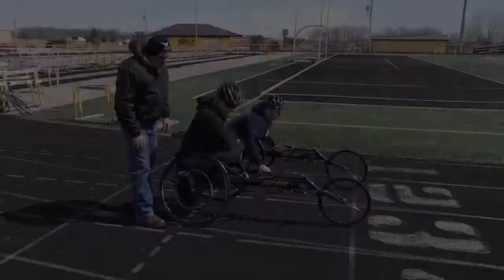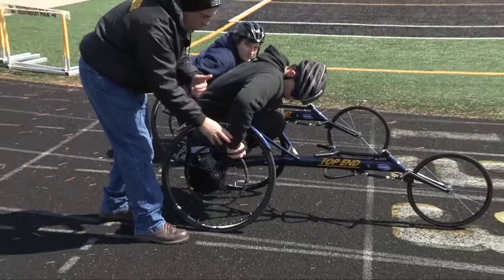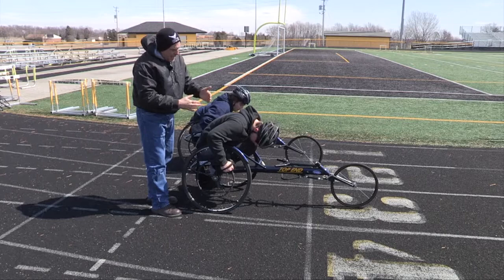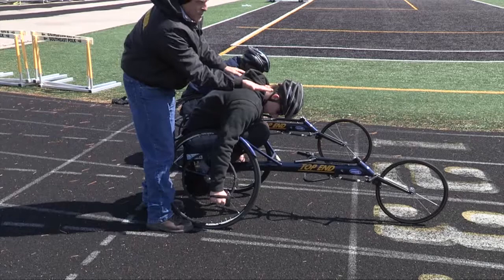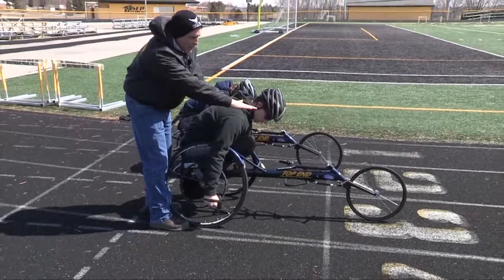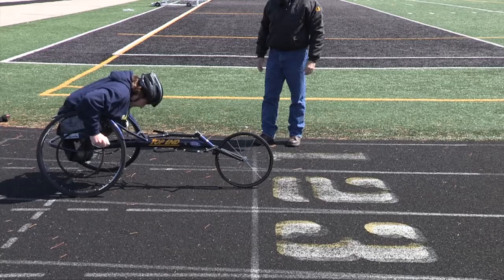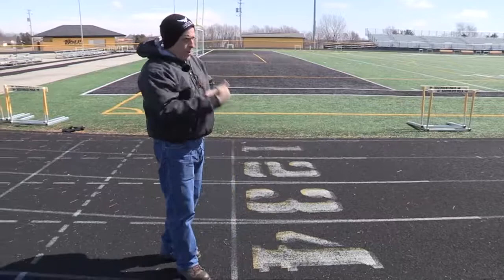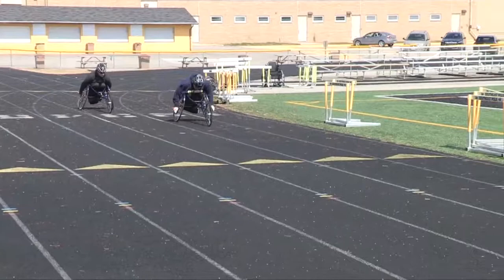Wheelchair Racing - Hand Placement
Adaptive Sports Iowa Wheelchair Track and Field Education Series: A discussion and example on racing wheelchair positioning and hand/arm placement